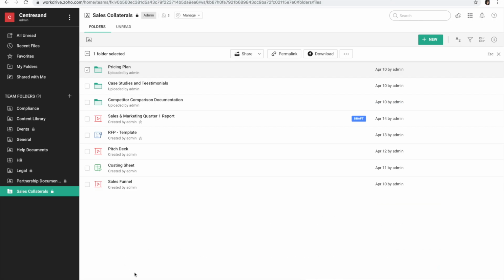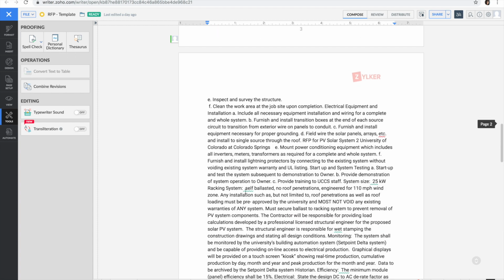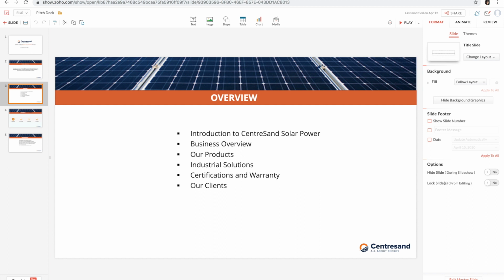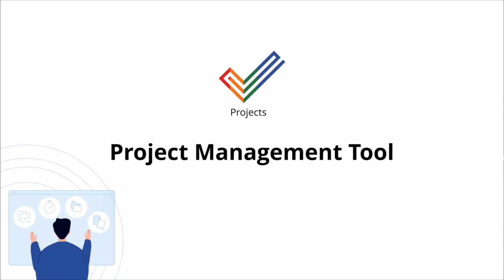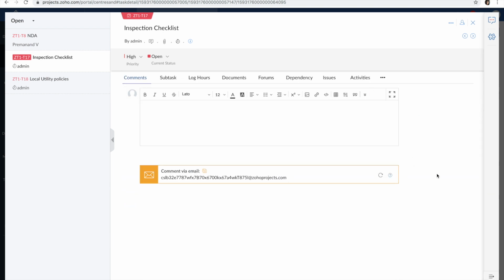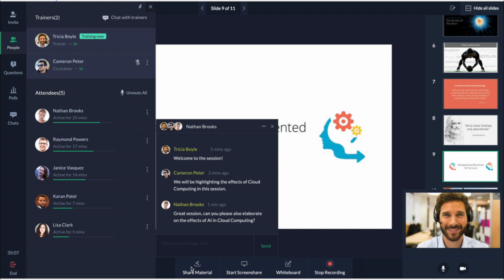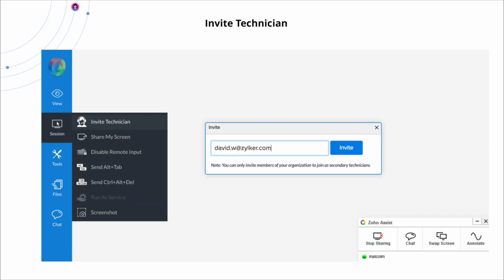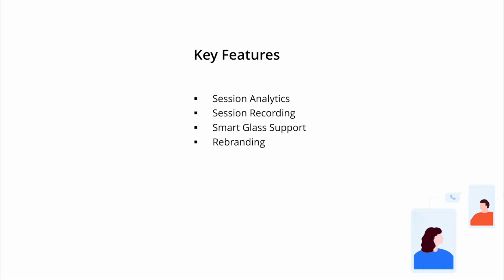Zoho Remotely – Staying productive when collaborating remotely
The important goal when working remotely is to ensure everyone collaborates and stays updated with the team’s milestone. Zoho Remotely offers Projects, Writer and Workdrive to ensure your team collaborates and gets work done on time!